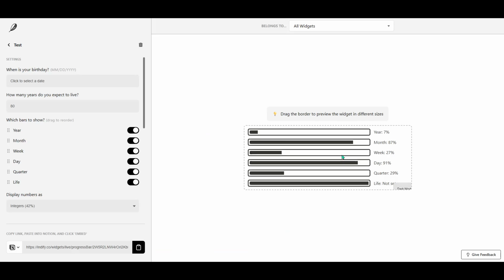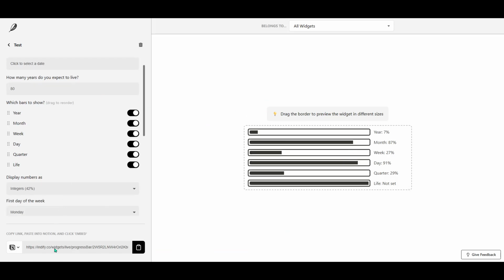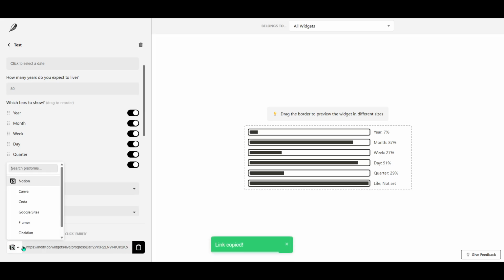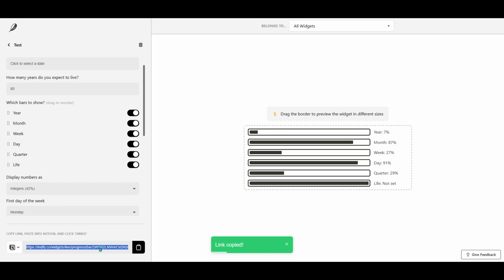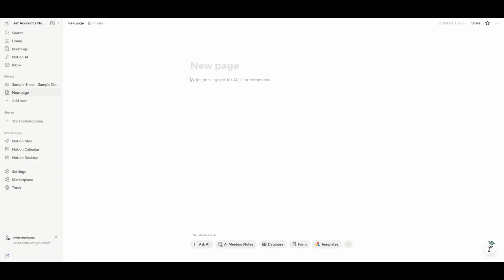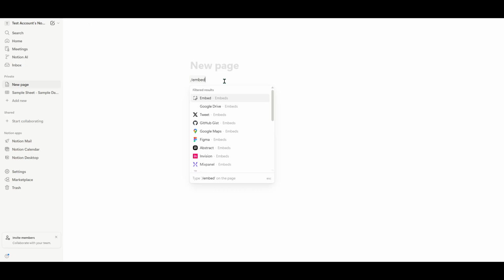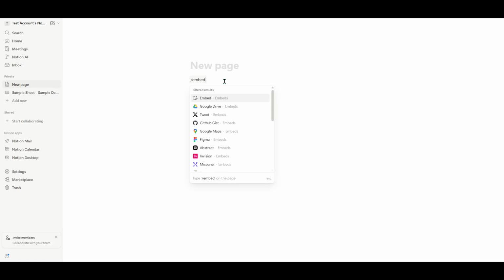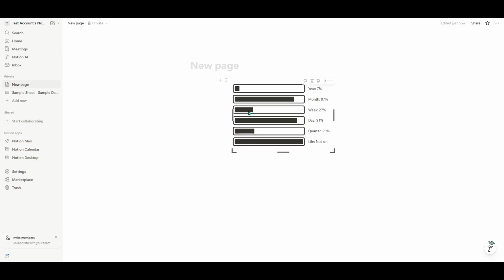How to Add Custom Widgets in Notion (2025 Step-by-Step Beginner Tutorial)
Learn how to add custom widgets in Notion to personalize your workspace! In this 2025 step-by-step beginner tutorial, I’ll show you how to add aesthetic and functional widgets like clocks, calendars, weather, progress bars, and more using free tools, embed codes, and simple setup steps. Perfect for students, creators, and productivity lovers who want a custom Notion dashboard.